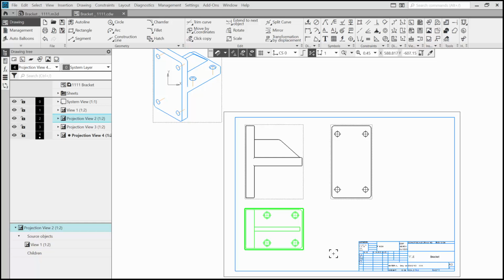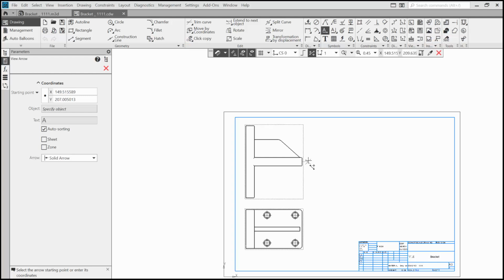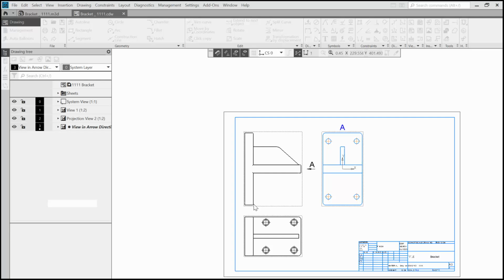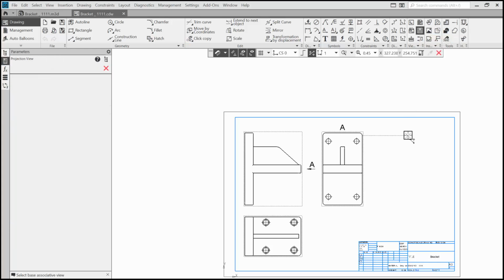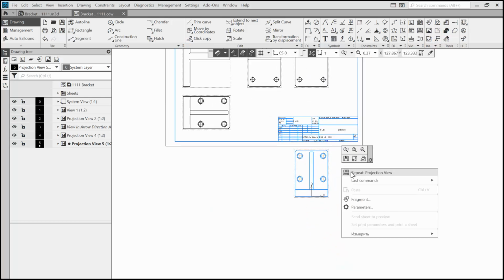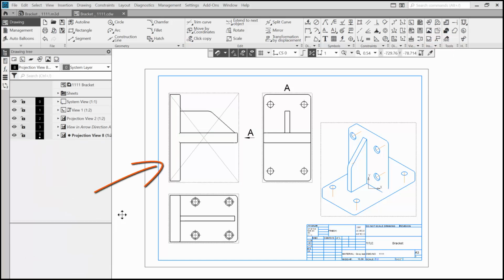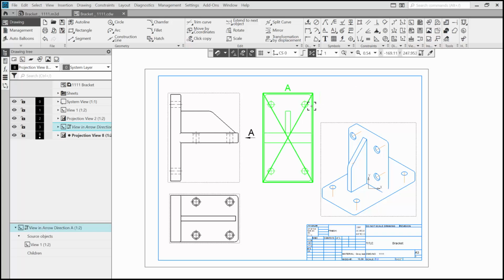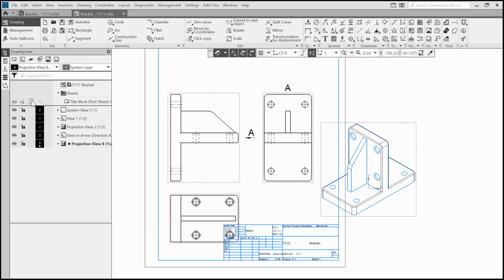08 Adding the Auxiliary Views in KOMPAS-3D CAD System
In this video, we’ll replace the left view with the right view, find the optimal isometric view, and arrange all views in the drawing.